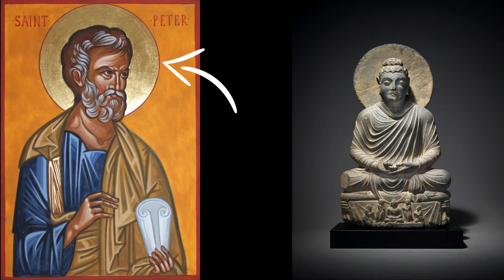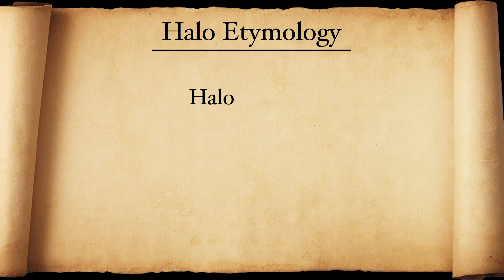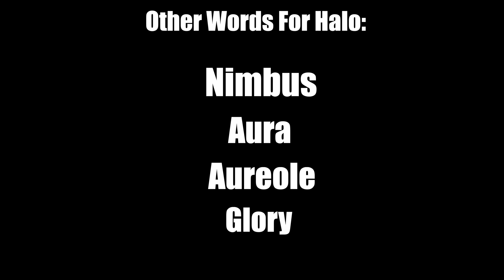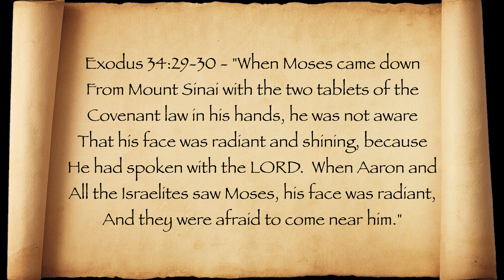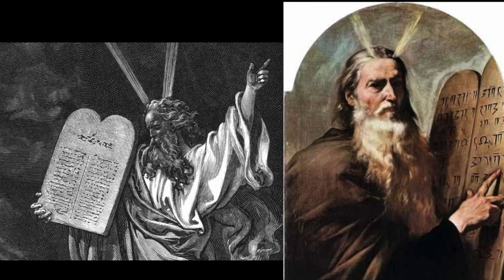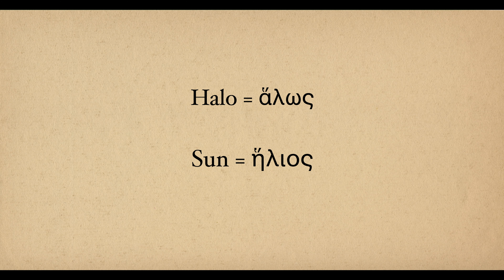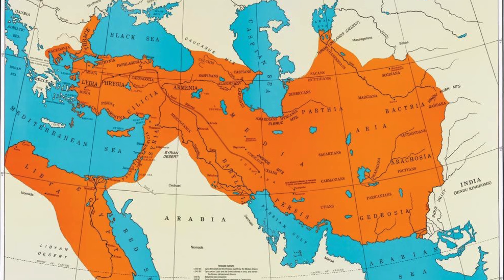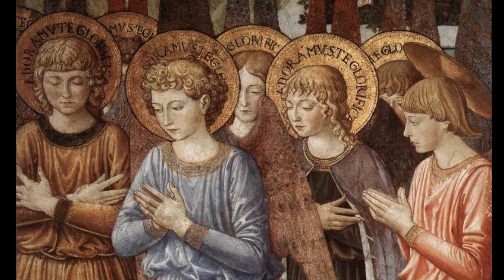What Are Halos?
Halos are the universal symbol for divinity and closeness to the divine realm.  Halos are everywhere we look in both ancient and modern art, but where does the concept of halos come from?  In this video we will unpack the history of the worlds most famous religious iconography.

- Religiosity Plus